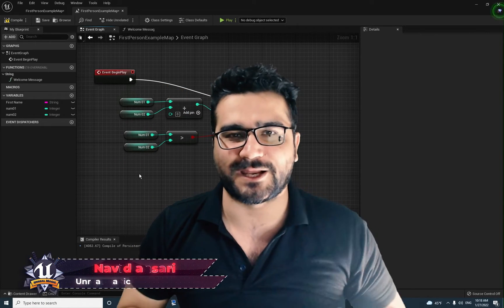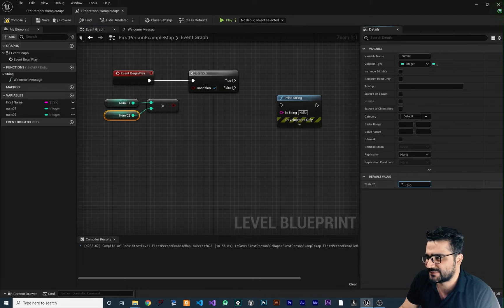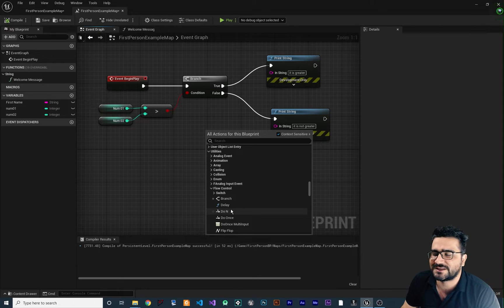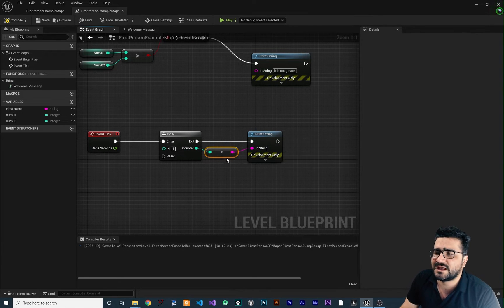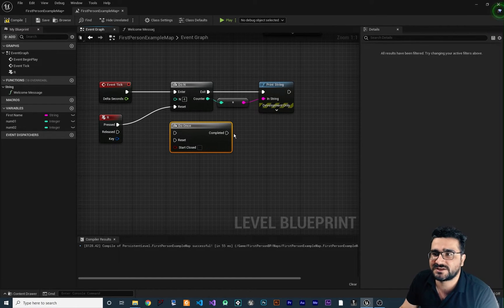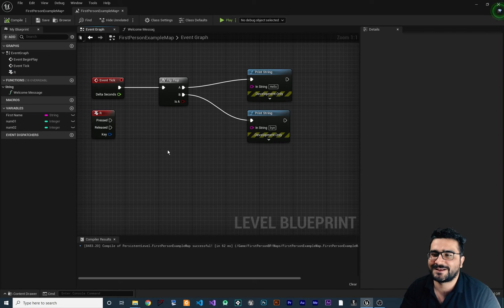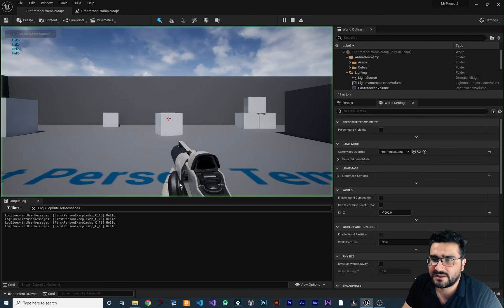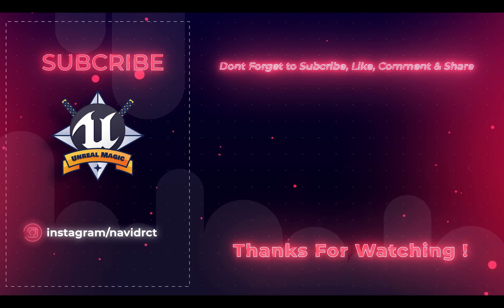unreal engine 5 beginner most used nodes in blueprints flow controll part02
everybody should know about these nodes in unreal engine 5

timecodes:
0:00 intro
0:48 branch node
4:34 do N node in unreal engine 5
8:55 do once node
10:42 do once multi input
11:48 flip flop node
14:00 for loop in unreal engine 5